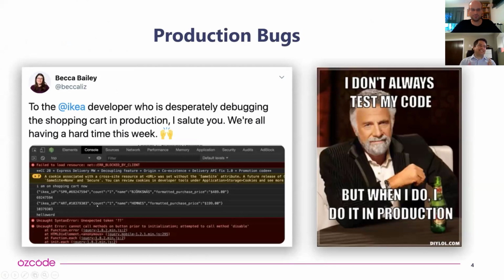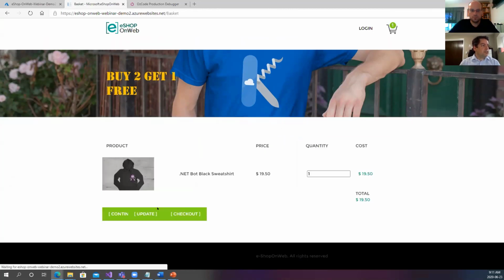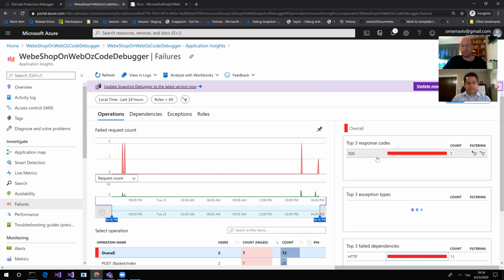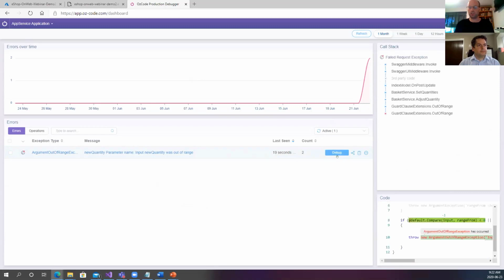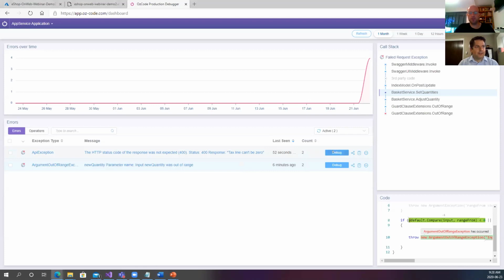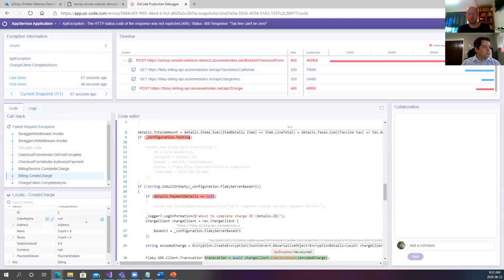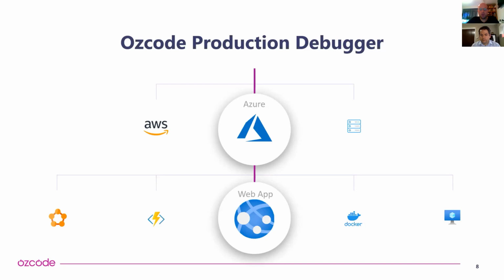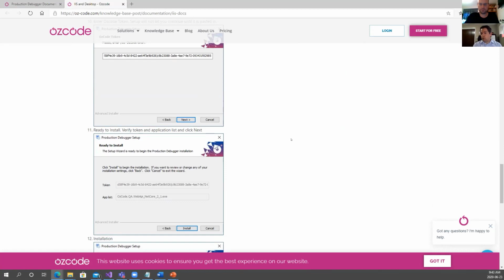How to Reproduce Production Bugs with Application Insights and Ozcode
Ozcode Production Debugger has changed how debugging is done on QA, Staging, and Production environments. Ozcode autonomously captures and records the code execution flow with full context providing radical observability into your code so you can determine the root cause of bugs without having to reproduce them. By reducing debugging time by up to 80%, Ozcode Production Debugger dramatically shortens release cycles and improves application health across QA, Staging, and Production environments.

In this webinar, Omer Raviv, Ozcode Co-founder and CTO, together with Idan Shatz, Ozcode Developer Advocate, will introduce Ozcode Production Debugger, show you how to get started and provide tips and tricks that will get you up and running in no time!

Here’s what you’ll learn:
• How to install the Ozcode Production Debugger agent and connect it to the Ozcode Debugging Server
• How to debug and manage your exceptions
• How Production Debugging works under the covers
• Debugging IIS, Azure App Service, Azure Functions, Service Fabric – oh my!
• Correlating logs and HTTP requests to code execution
• Using Ozcode Production Debugger with Azure Application Insights
• Tips and tricks to help you determine the root cause of an exception as quickly as possible

Why spend time debugging when you could be crafting more awesome code?